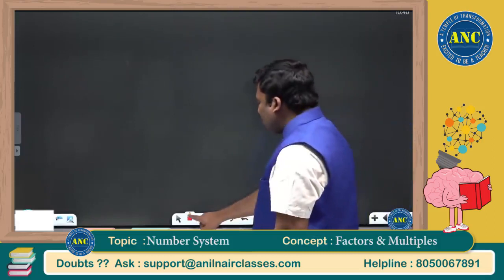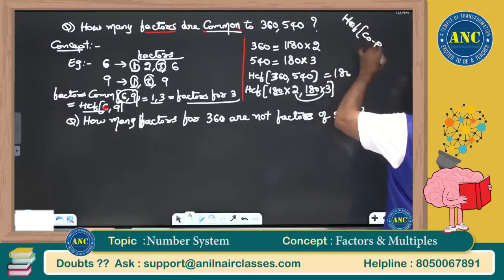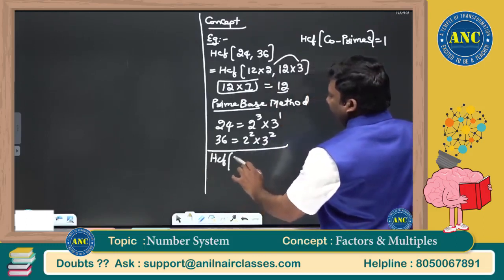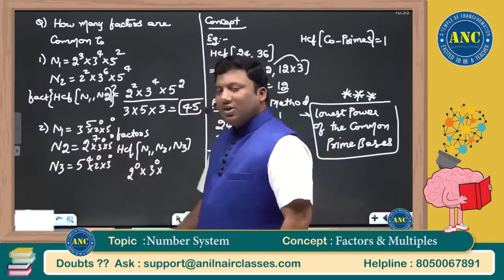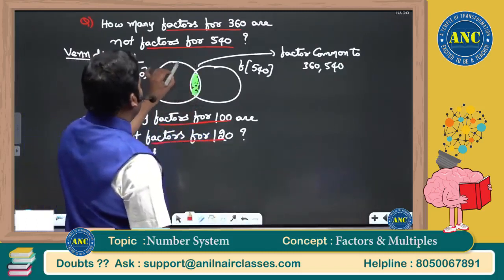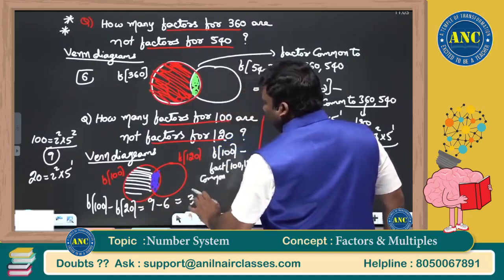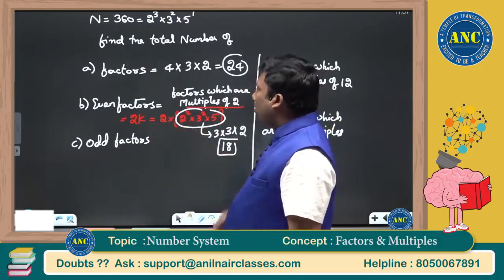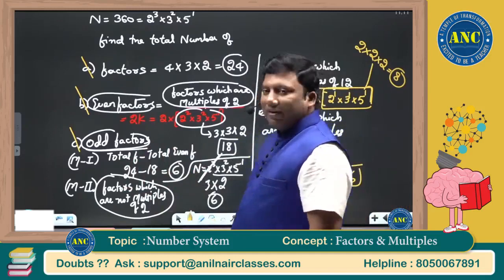Factors and Multiples ( Session-2) || CAT 2022 || ANIL NAIR || Download ANC App | Concepts